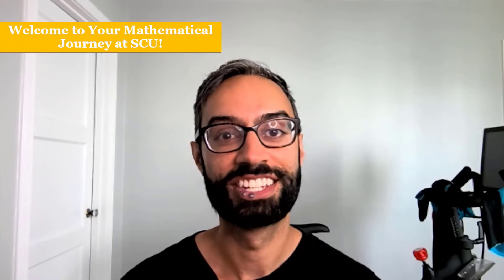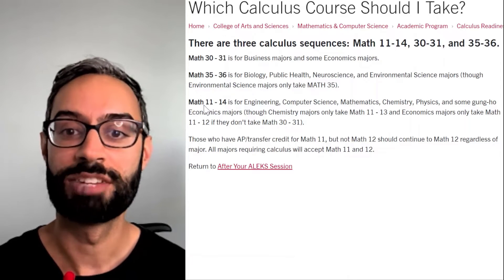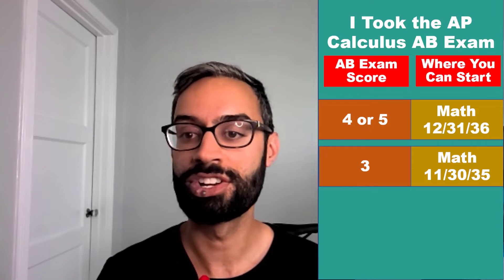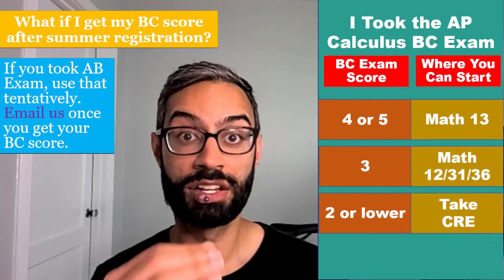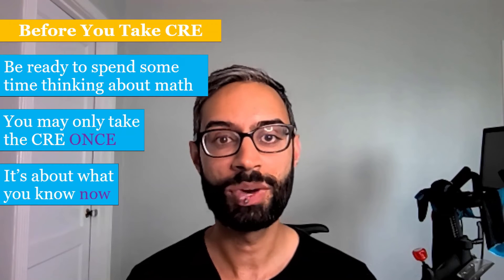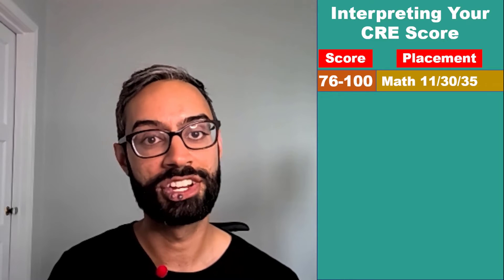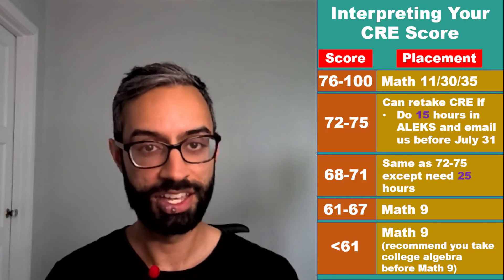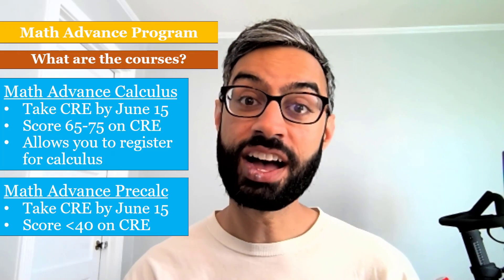Calculus Readiness Exam Information 2024-25 || Santa Clara University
As you sign up for your first math class at Santa Clara University, learn what the Calculus Readiness Exam (CRE) is, who needs to take it, when/how to take it, and what your score on it means.

0:00 - Welcome
0:17 - What is the Calculus Readiness Exam?
0:36 - Who should take the CRE?
0:47 - Which calculus class should I take?
1:07 - Who does NOT need to take the CRE?
1:38 - CRE deadline
1:48 - How does AP credit work?
3:19 - Before you take the CRE
4:27 - How to take the CRE?
4:53 - Interpreting your CRE score
6:06 - Math Advance